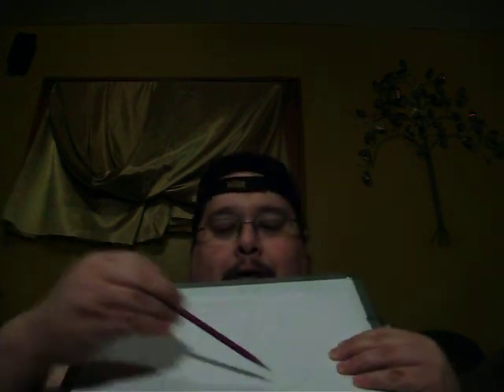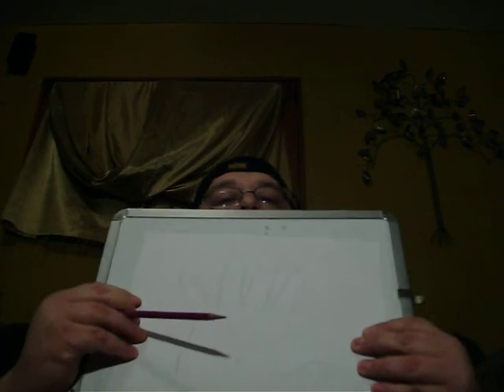HAPPY THANKSGIVING!!!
From all of me to all of you.